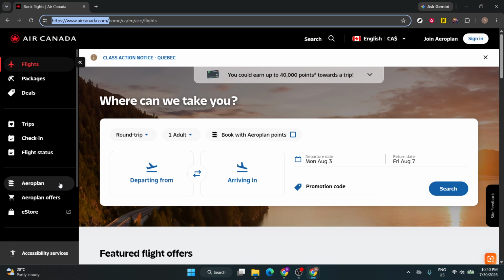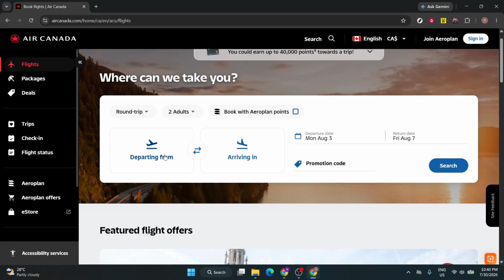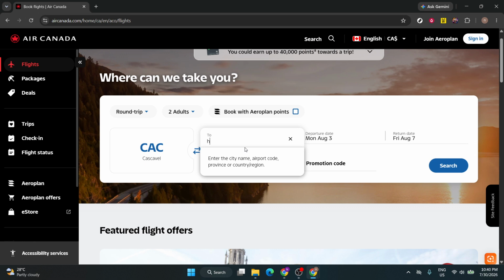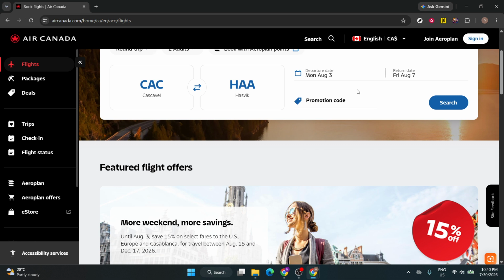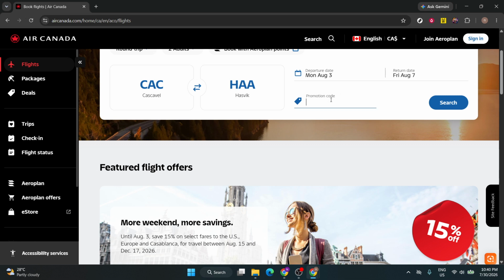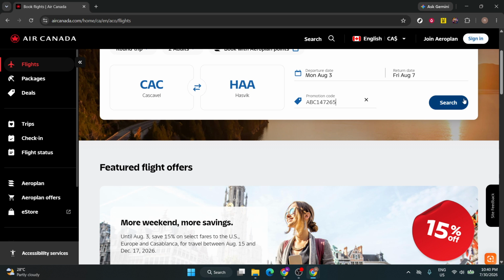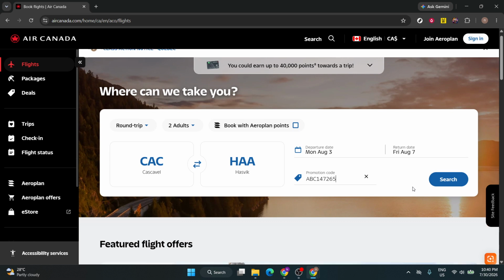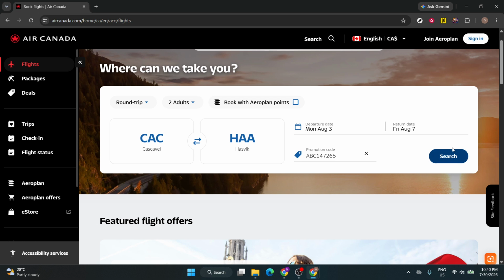How To Apply Promo Code To Air Canada Flight 2026 STEP BY STEP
Have an Air Canada promo code? In this video, I'll show you where to enter your promotional code during the booking process, apply eligible discounts, and complete your reservation while ensuring your savings are applied correctly.

💡 What You'll Learn in This Video:

Where to enter promo codes
Applying travel discounts
Booking eligible flights
Troubleshooting invalid codes
Saving money on airfare

✅ Perfect for travelers looking to reduce flight costs.